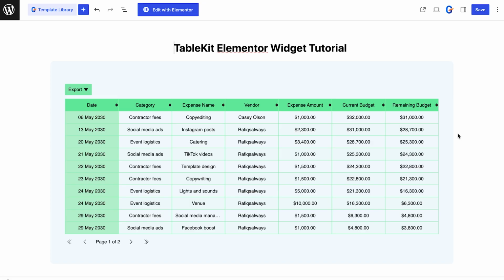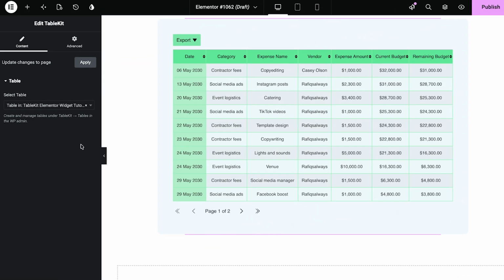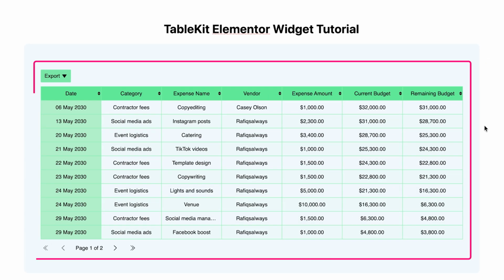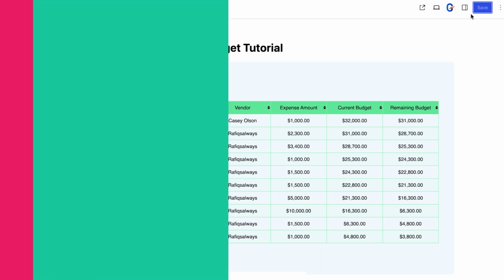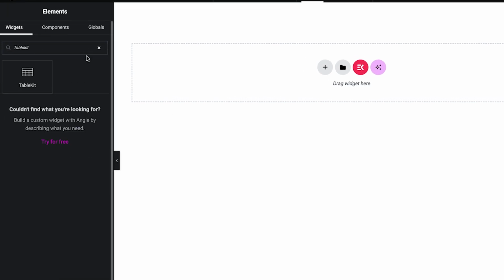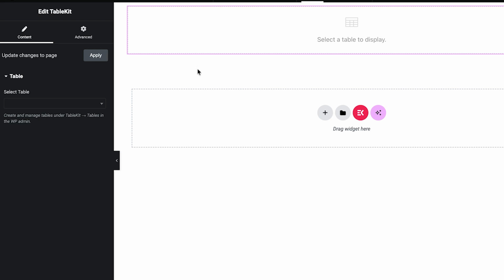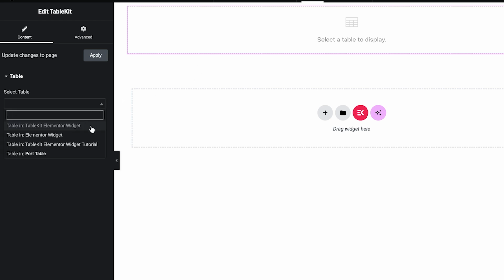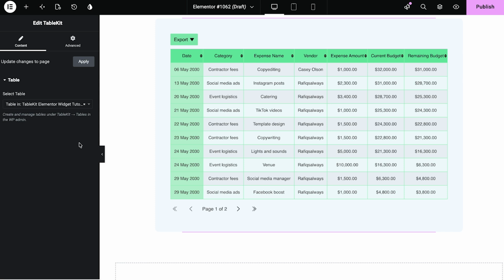TableKit Elementor Widget: Insert Any Table with one click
Learn how to add a table to Elementor without copying a single shortcode using the TableKit widget. If you build Elementor tables, comparison tables or pricing tables in WordPress, you know how messy this gets: you build the table in one place, then paste a shortcode into Elementor and hope you grabbed the right ID.

This video is for anyone searching for how to add a table in Elementor, the best Elementor comparison table option, or a simple WordPress table builder that actually works with Elementor. Elementor has no native table widget, so most people end up wrestling with shortcodes or plugins. TableKit fixes this. Build your table once, then pull it straight into Elementor from a dropdown, styled and live exactly as designed. No shortcodes, no tab switching, no guessing table IDs.

 ✅ Why Elementor has no native table widget and what that means for your pages
 ✅ How to build a data table in TableKit inside the Gutenberg block editor
 ✅ How to save your TableKit table so it is ready to use in Elementor
 ✅ How to find and search for the TableKit widget in the Elementor editor
 ✅ How to drag and drop the TableKit widget into your page design
 ✅ How to select any table you created from the dropdown list
 ✅ How to preview your table live inside Elementor, exactly as it was built
 ✅ How to add product tables, pricing tables, and complex data tables fast
 ✅ Why this method removes shortcode copying, tab switching, and wrong table IDs

Timestamp-
0:00 - 0:29 Introduction to the problem of managing tables in Elementor and the TableKit solution
0:30 - 0:42 Create and save a data table in TableKit using the Gutenberg block editor
0:43 - 0:54 Find and add the TableKit widget in the Elementor editor
0:55 - 1:12 Select your created table from the dropdown in the TableKit widget settings
1:13 - 1:44 Preview the table in Elementor and wrap up the tutorial

Like this video if it helped - and drop a comment telling me what kind of table you're building.